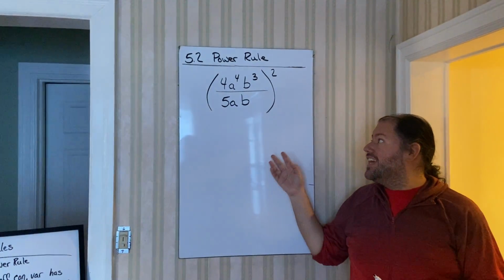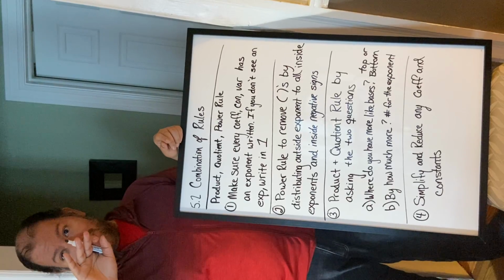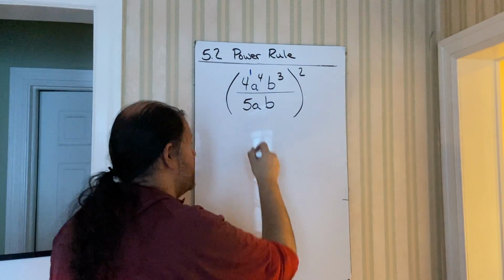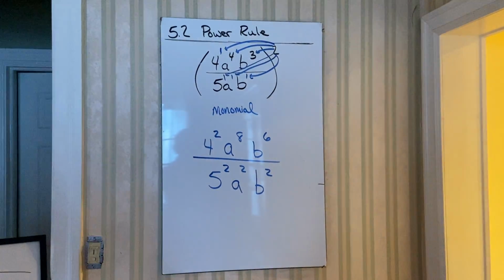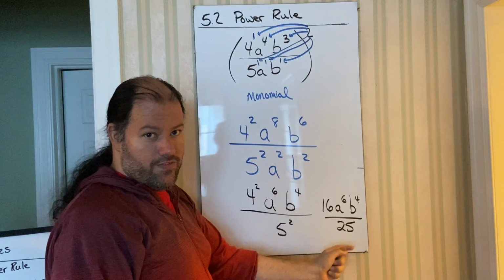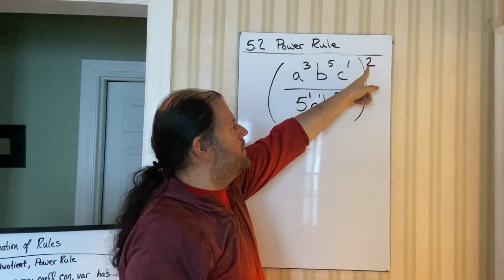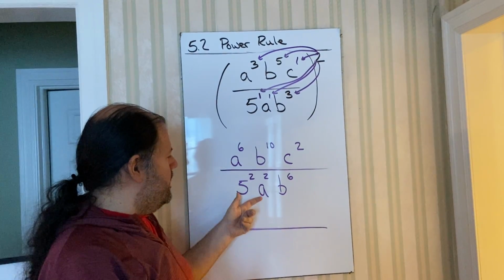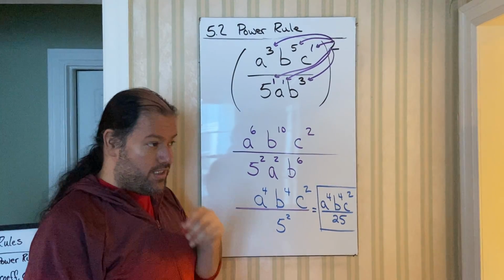5.2 Part 2